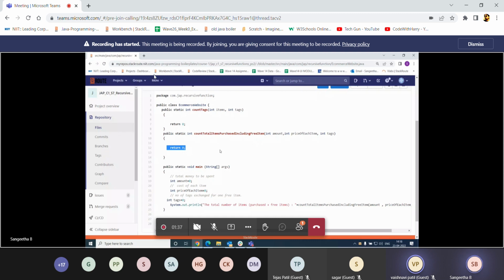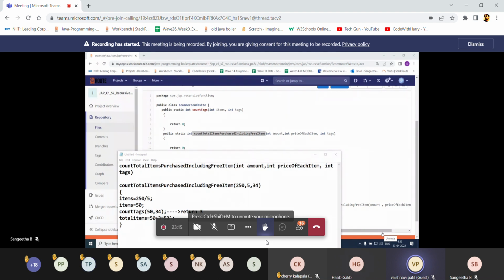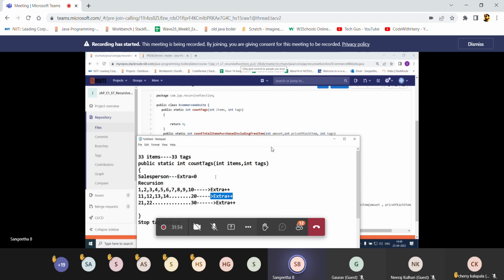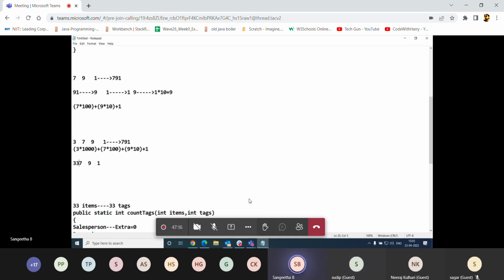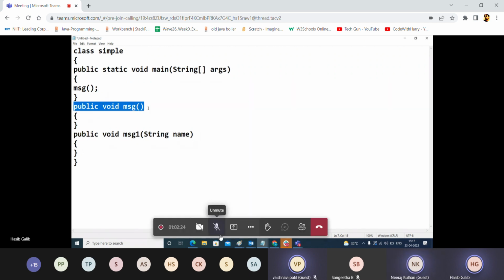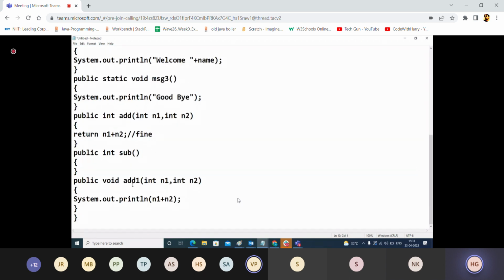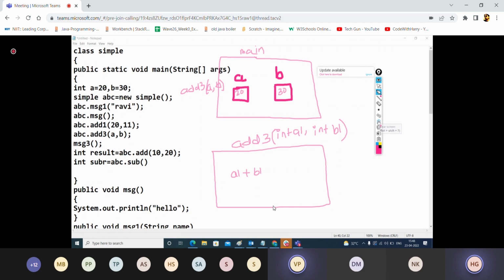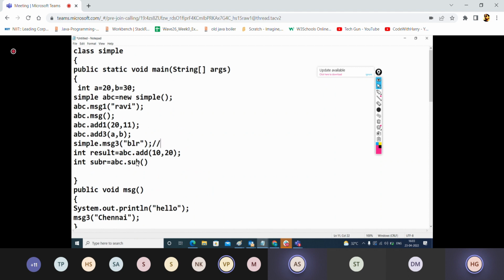04 23 Function doubt clearing